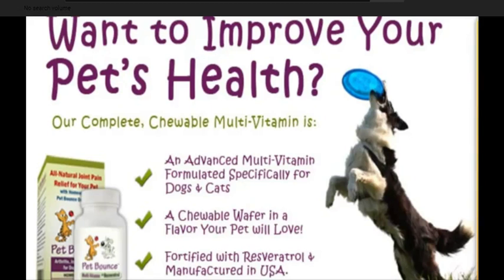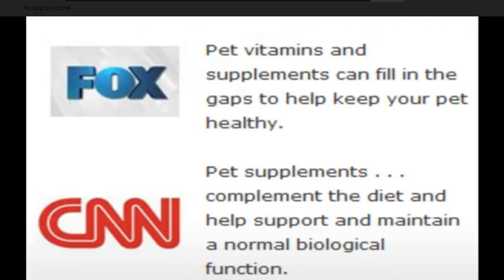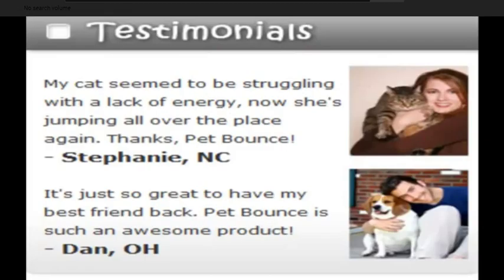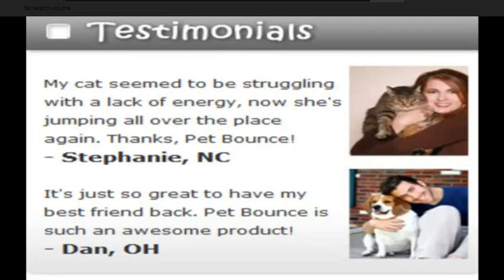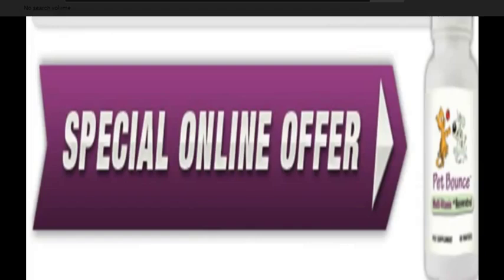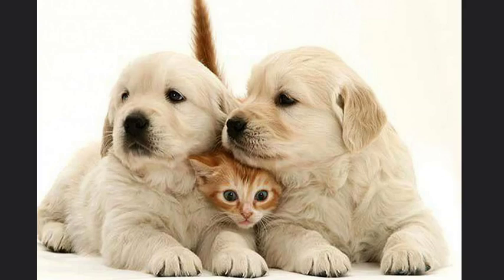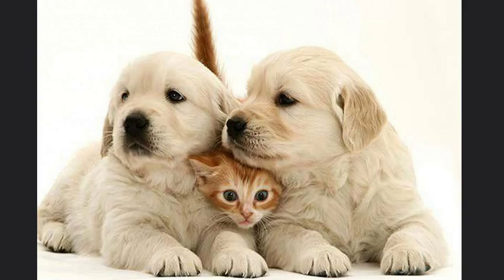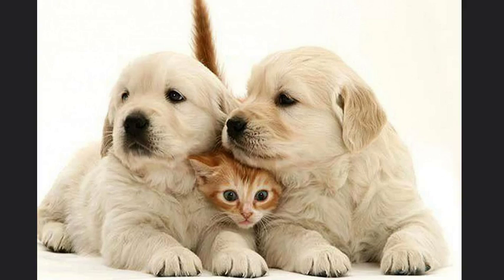pet bounce complete vitamin formulated to benefit your cat and dog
Ease the Pain in Your Pets-Pet Bounce Best Review
ailing joints and stiff muscles
Is your dog or cat suffering from arthritis?
Our pets can't speak for themselves, but you can tell when your family friend is hurting. Perhaps they're having a bit of a difficult time getting up after resting, or more reluctant to jump up into your lap or go outside for a walk.
Once boisterous and full of energy, your pet may now seem to slow down, have some difficulty walking, tire easily or seem less exuberant or even restless-and seeing them in pain makes you feel helpless, doesn't it? See it in action now
Pet Bounce is an all-natural, plant-based homeopathic blend designed to help alleviate the symptoms your pet may be experiencing safely and without side effects. Our all-natural, plant-based homeopathic blend is designed to help alleviate the symptoms your pet may be experiencing safely and without side effects, so your family friend can resume activity with better mobility and more comfort.

dogs,
Pet Bounce Arthritis,
 Joint Pain,
Relief Supplement for Dogs,
Cats,
arthritis treatment for dogs,

Translated titles:
Bote de mascotas completo de vitamina formulado para beneficiar a tu gato y perro.

Pet bounce komplettes Vitamin, das für Ihre Katze und Ihren Hund entwickelt wurde

Vitamine complète pour animaux de compagnie, conçue pour le bien de votre chat et de votre chien

Vitamina completa do bounce do animal de estimação formulada para beneficiar seu gato e cão

पालतू जानवर अपनी बिल्ली और कुत्ते को फ

الحيوانات الأليفة ترتد كامل فيتامين صيغت لفائدة القط و

Formula rimbalzo completa di vitamina per cani a beneficio di cani e gatti

あなたの猫と犬のために配合された完全なビタミンバウンスビタミン

애완 동물은 고양이와 개를 유익하도록 공식화 된 완전한 비타민을 반송합

питомец отказов полный витамин сформулирован, чтобы п